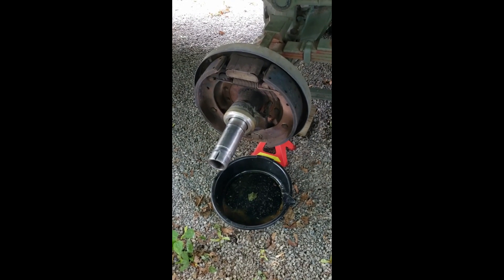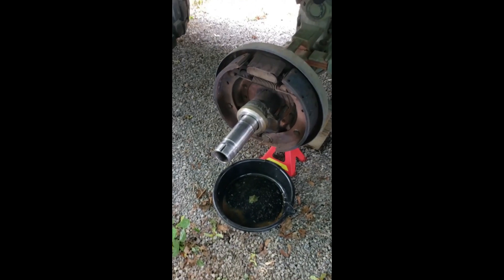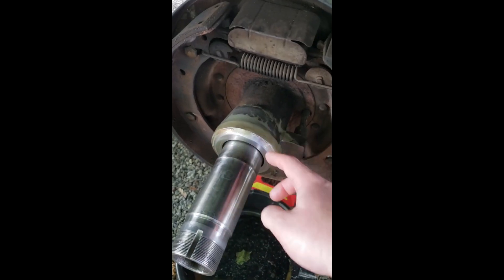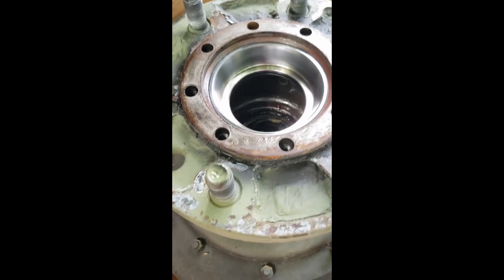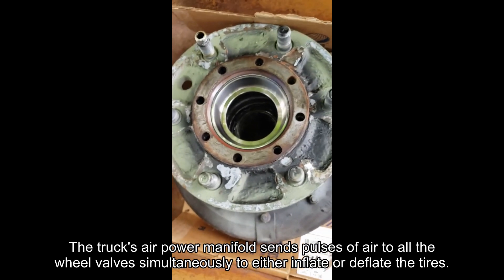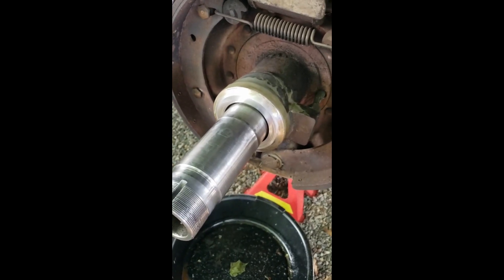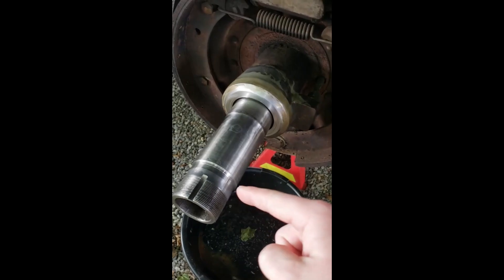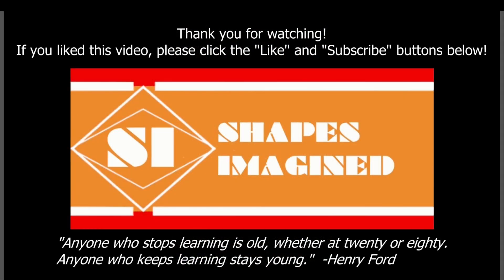How air gets to the tires in a Central Tire Inflation System (CTIS) - M44A3 Family of Trucks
I am a longtime military vehicle enthusiast and own a 1995 AM General M35A3.  These vehicles and others like it have provided soldiers all over the world with a means of transporting food, ammunition, medical supplies, and other soldiers during peacetime, war, and disaster rescue operations.  I enjoy this hobby not just for the cool military trucks, but also to preserve military history.

This video shows how a Central Tire Inflation System (CTIS) moves air between the truck and its tires.  All CTIS work similarly.  The difference with the M44A3 family of trucks is that recycled M44/M45 axles had the CTIS capability adapted to them instead of being designed to accommodate CTIS from the start.

About the M44A3 family of trucks:
The M44A3 family of 2 1/2-ton trucks (deuce-and-a-half trucks) were made in accordance with the Extended Service Program (ESP), which recycled M44 and M45A2 truck frames, driveline components, and sheet metal and added some modern military truck features, such as a CTIS, Caterpillar 3116 diesel engine, Allison 1545 4-speed automatic transmission, super single tires, cab heater, air dryer, and reverse lights, among other things.  The ESP was developed to address concerns that the new-at-the-time Light Medium Tactical Vehicle (LMTV) wasn't going to be delivered to Army National Guard and Reserve units on schedule.

The M44A3 family of trucks included the M35A3 cargo truck, M35A3C dropside cargo truck, M36A3 extra-long wheelbase cargo truck, and the M109A4 shop van.  About 6000 trucks across the four models were built by AM General between 1995 and 1998.  These trucks were built at two-thirds of the cost of the LMTV.